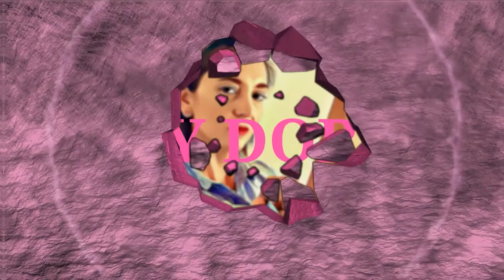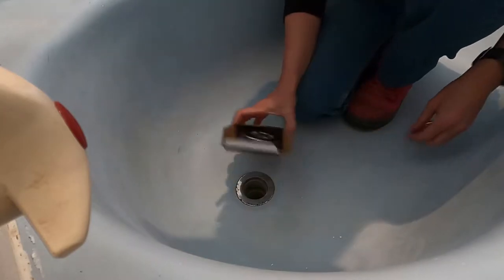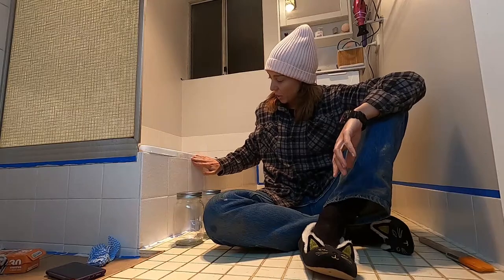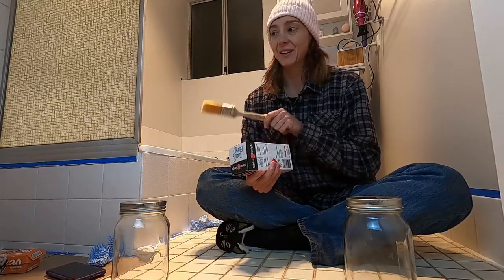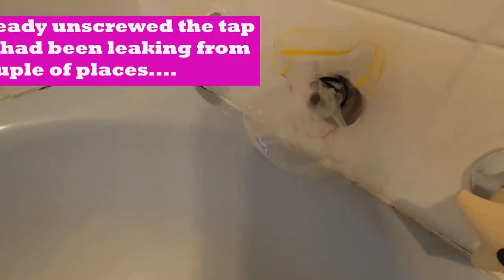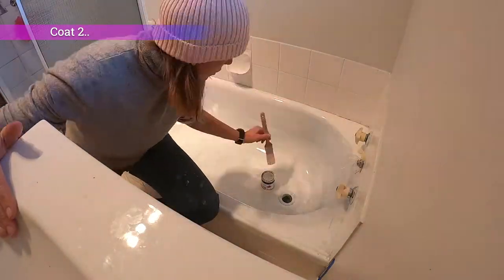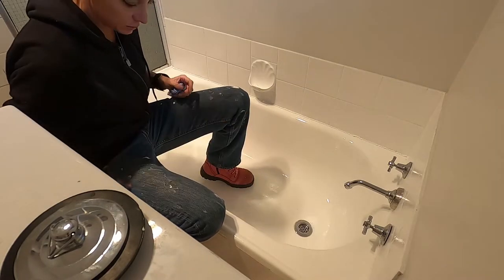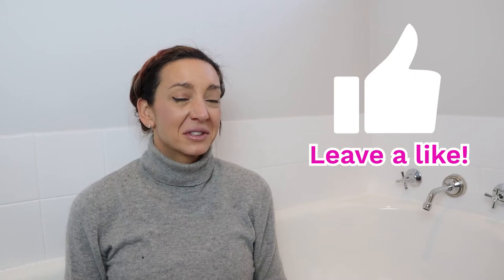DIY bath painting using a Tub and Basin Kit by White Knight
If you're thinking of DIY bath painting, consider using a Tub and Basin Kit.  here's the DIY way I did it using the White Knight Tub and Basin Kit.

I never thought simply painting a bath could look as good as it does!! The tub and basin kit is pretty easy to use and the DIY result could make a bath look brand new.

You can get the White Knight paint at your local Bunnings or paint supplier or here on Ebay;

And there's also the Rustoleum stuff which I'm told is just the same from Amazon here;